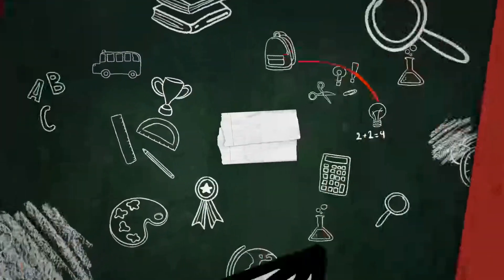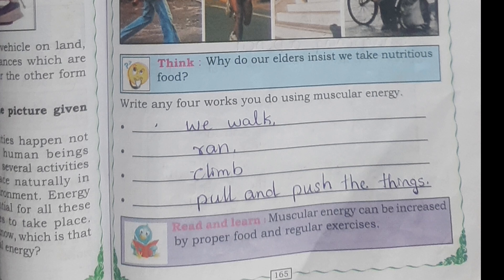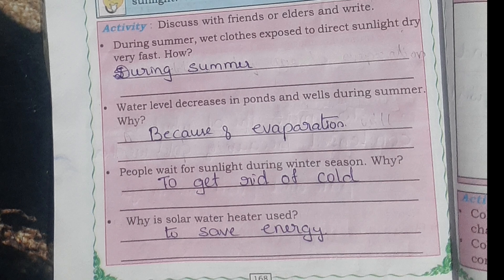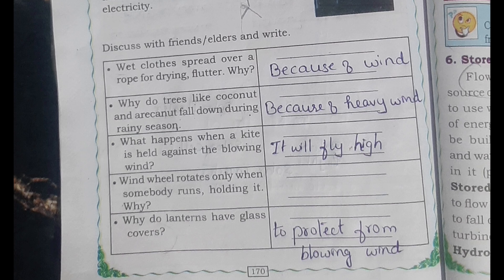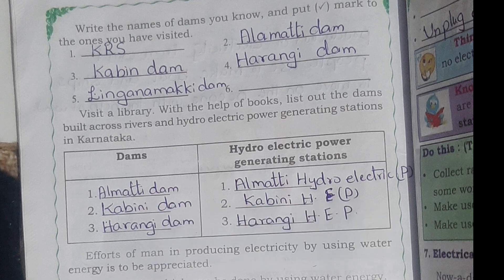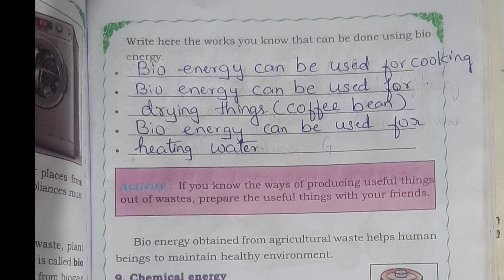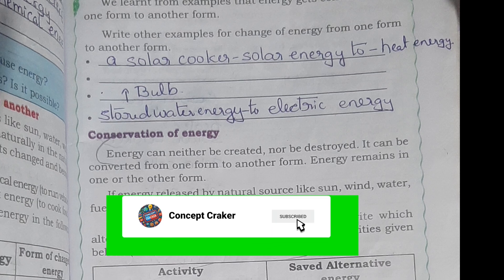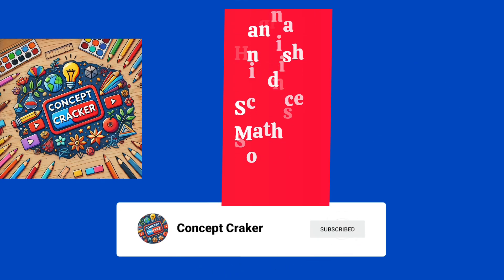Amazing Energy, 5th std EVS notes,, Karnataka State Board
Lesson notes
 Amazing energy lesson notes
 Amazing energy textbook questions notes
 Dams of Karnataka
 Types of energy
 Energy resources
 Wind energy notes
 EVS notes
 5th standard EVS notes
 EVS notes 5th standard
 Concept cracker 5th standard